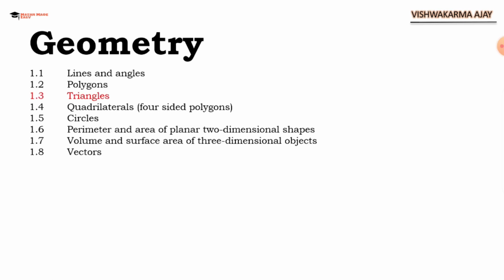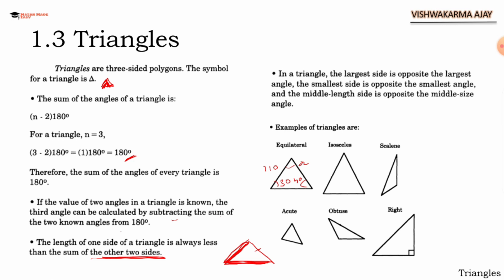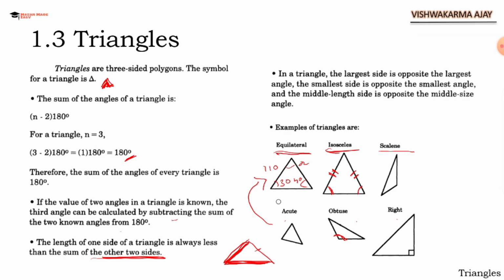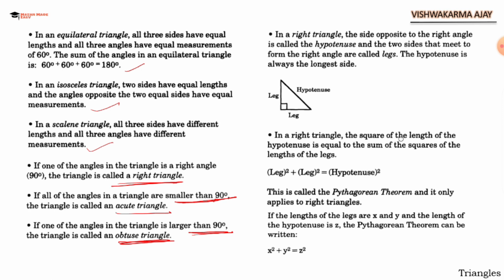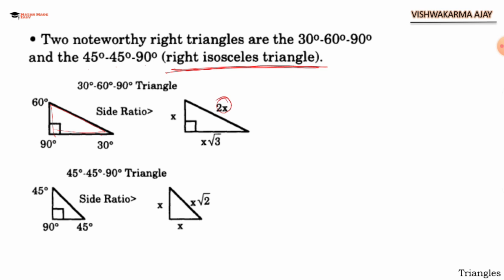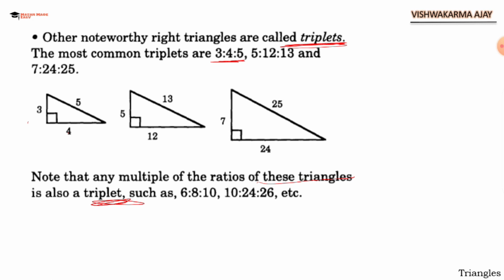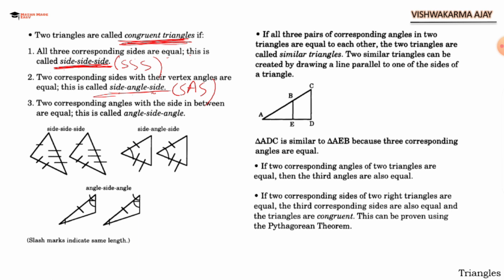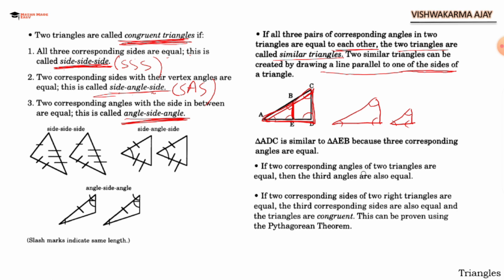The Geometry Triangle: Exploring the Fascinating World of Triangular Shapes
Welcome to the captivating world of triangles! In this topic, we embark on an exciting journey to explore the properties, classifications, and enchanting characteristics of these fundamental geometric shapes.

Triangles are polygons with three sides, and they hold a special place in geometry due to their versatility and ubiquity in the natural world. Throughout the lectures, we will dive deep into understanding the properties of triangles, including their angles, side lengths, and symmetry.

We will begin by examining the different classifications of triangles. From equilateral triangles with three equal sides to isosceles triangles with two equal sides, and scalene triangles with no equal sides, you will gain a comprehensive understanding of each type's unique properties and characteristics.

Next, we will explore the fascinating realm of right triangles. Discover the Pythagorean theorem and its application in calculating the relationships between the sides of right triangles. Uncover the properties of special right triangles, such as the 45-45-90 and 30-60-90 triangles, and learn how to solve problems involving these triangles.

Furthermore, we will delve into triangle inequalities and the triangle angle-sum property. Understand how these concepts govern the relationships between the angles and sides of triangles, and learn how to apply them to determine whether a set of side lengths can form a valid triangle.

Join us on this captivating exploration of triangles as we uncover their secrets and unravel the mysteries behind their fascinating properties. By the end of this series, you will have a solid understanding of the different types of triangles, their characteristics, and how to apply various formulas to solve triangle-related problems. So, grab your pen and paper, and get ready to immerse yourself in the enchanting world of triangles!

Title: Triangle Tales: Unraveling the Mysteries of Three-Sided Wonders

Title: Triumphant Triangles: Navigating the Dimensions of Geometric Triads

Title: The Triangular Odyssey: Unveiling the Secrets of Three-Sided Marvels

Title: Triangular Triumphs: Exploring the Intricacies of Geometric Trinities

Title: Beyond the Three Sides: A Journey into the Enchanting Realm of Triangles

Title: Triangle Treasures: Unmasking the Beauty and Complexity of Three-Sided Shapes